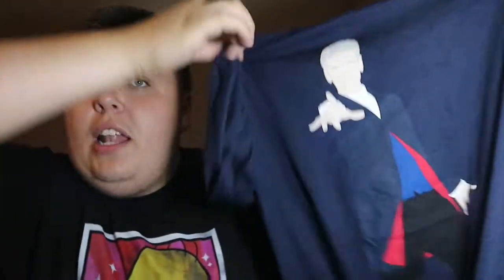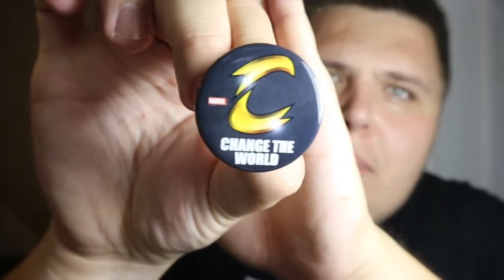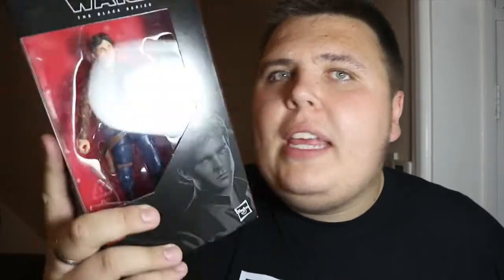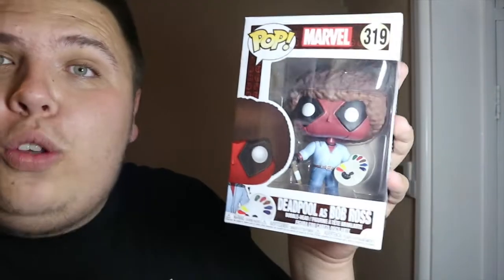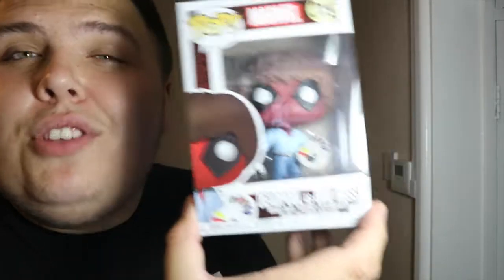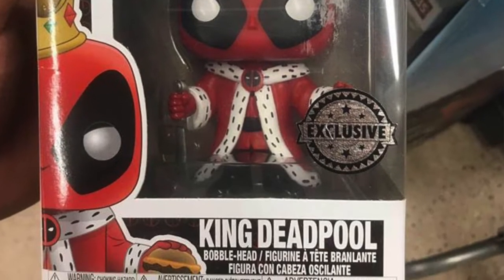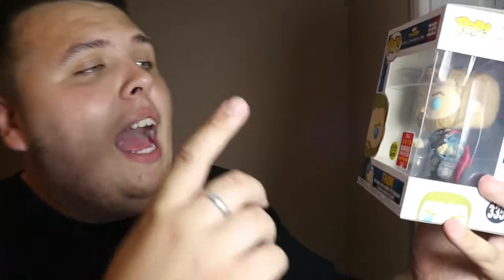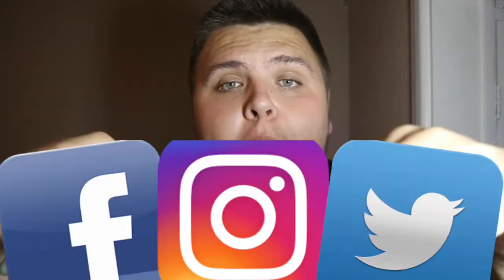My Funko Weekend haul !!!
Let me know what you think of the things i picked up.

Let me know if you want me to do a give away for things i showed in the video.